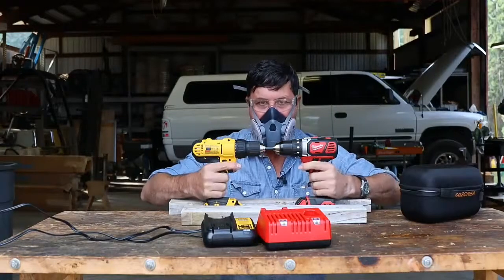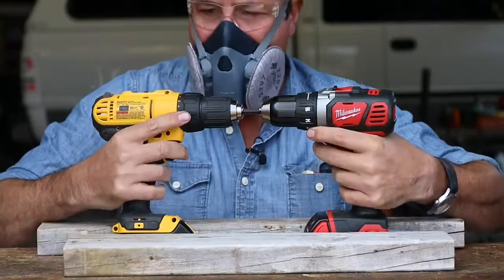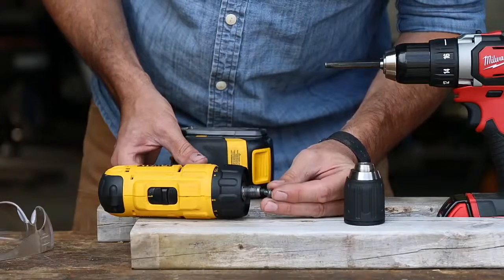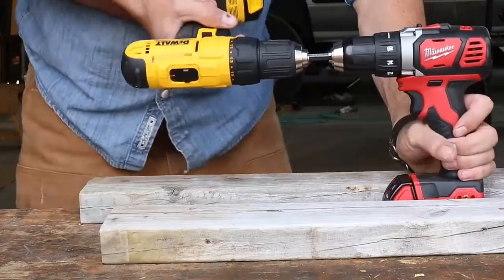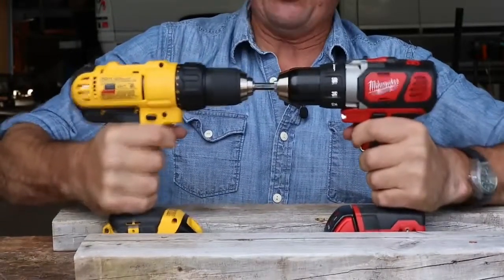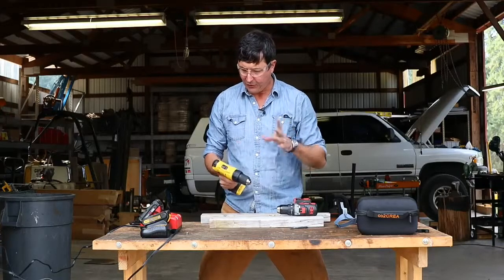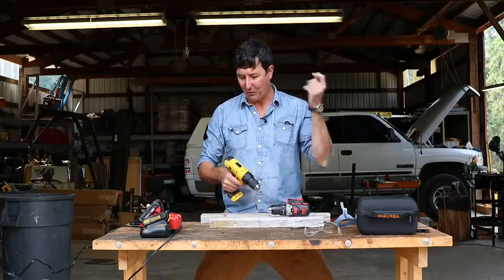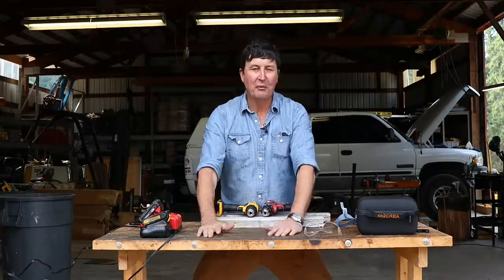p2 Testing The Toughest Cordless Drills On AMAZON, dewalt vs milwaukee